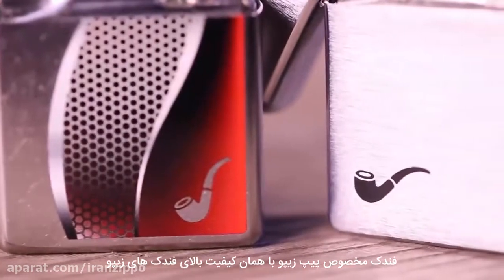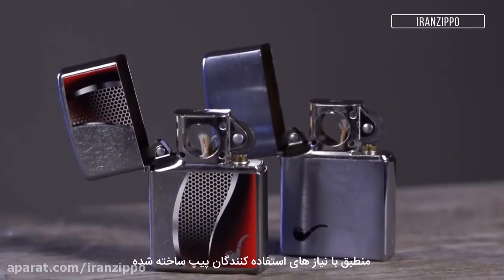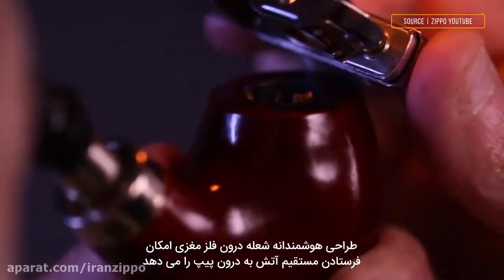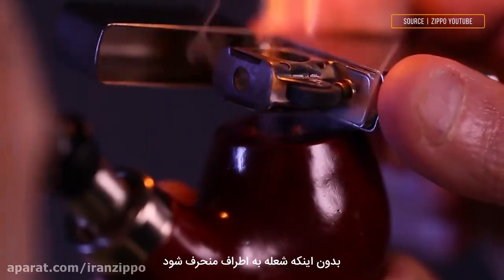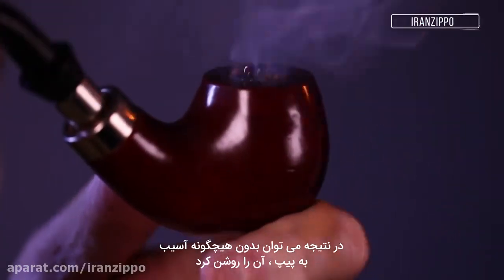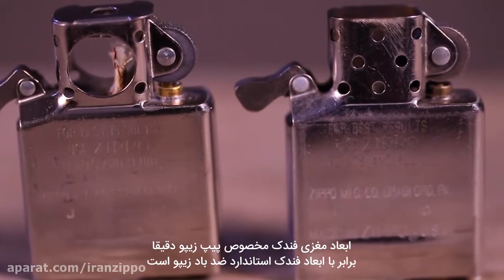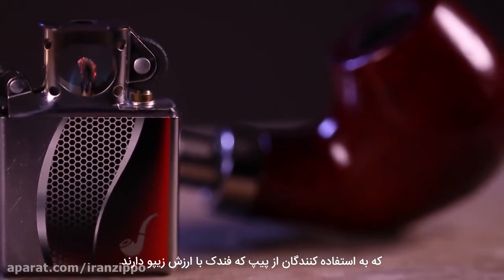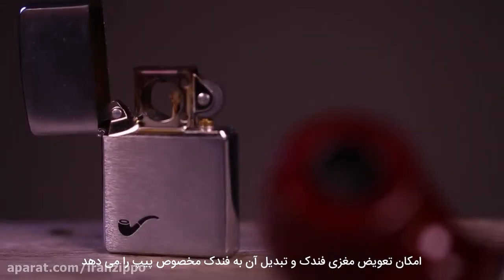روش استفاده از فندک زیپو مخصوص پیپ - زیرنویس فارسی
شرکت زیپو برای راحتی در استفاده از فندک های زیپو برای پیپ مغزی های متفاوتی تولید کرد که بتوان با کام گرفتن پیپ باعث سوزاندن توتون های پیپ شود بدون آسیب به بدنه پیپ که در این ویدیو میتوانید نحوه استفاده از آن را مشاهده نمایید

ضمانت مادالعمر مغزی زیپو
ضمانت اصالت و تعویض ۱۰ روزه تمام محصولات
ایران زیپو بزرگترین مجموعه فندک اصل زیپو، پیرکاردین، سارومه، تونینو لامبورگینی، پورشه دیزاین، دانهیل و رونسون همراه با ضمانت و لوازم جانبی.
️ ثبت سفارش از طریق وبسایت
️ مشاوره، پیگیری سفارش، ارتباط با پشتیبانی از طریق دایرکت، واتساپ، تلگرام و تماس تلفنی